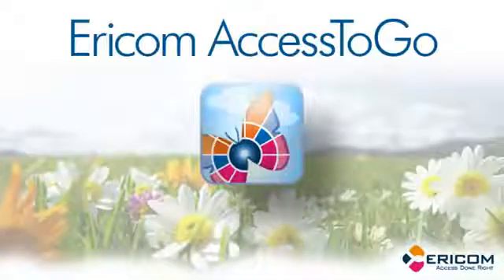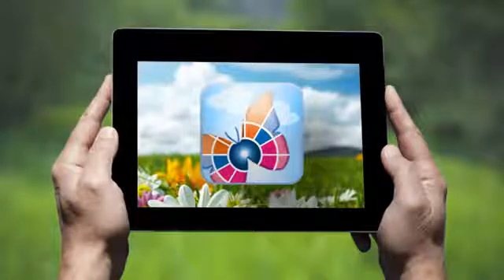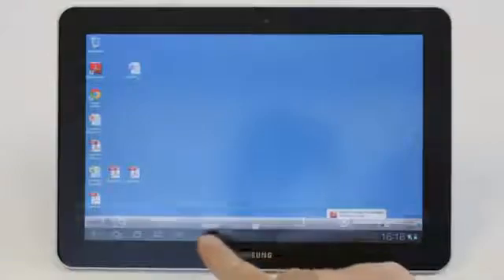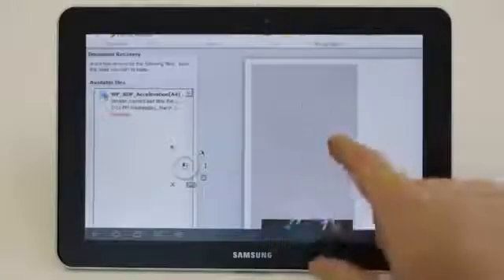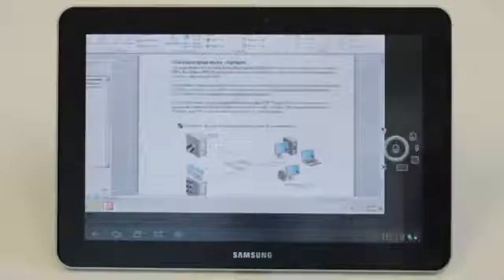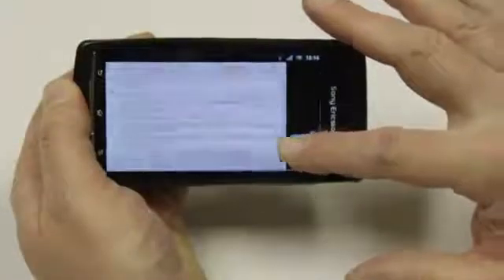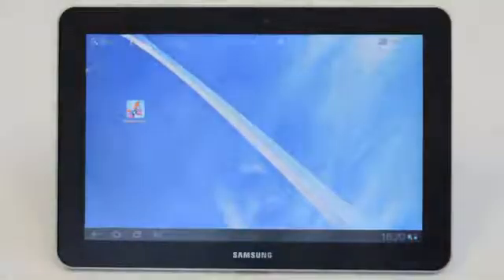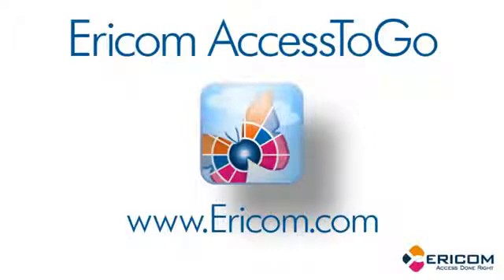갤럭시노트 갤럭시S3 ,2,1 HD급 -PC접속 무료 어플 에리콤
한글UI 지원/한글입력공식지원
에리콤 솔루션

삼성갤럭시 계열 모두 공식지원, 애플 계열 공식지원

연결방법

새로운 커넥션클릭후 RDP (무료 클라이언트) 클릭 후

접속하려는 리모트 PC의 IP Address 입력으로 연결, 리모트PC의 유저ID ,패스워드
입력. 디폴트3389 포트사용.

안드로이드,애플앱마켓에서 ericom으로 다운로드

[에리콤 RDP가속기 블레이즈 별도구매 연동시]
- 10배속도 향상, 90%이상 대역폭감소

- 동영상,CAD등 성능지원 모바일에서 전세계 최고속도 지원

표준 AccessToGo 특징
향상된 | 플랫폼 지원
지원 안드로이드 태블릿 (안드로이드 2.1 이상)과 스마트폰 (안드로이드 2.1 이상)
무제한 연결
모든 장치에 대한 네이티브 해상도 지원
RDP 7 지원
8, 16, 24 및 32 비트 컬러 모드
원격 응용 프로그램을 지원
직관 위, 아래 스크롤
원격 마우스 모드 지원
직관적인, 매우 정확한 화면 제어를위한 터치 패드 포인터
향상된 표류하고 포인터 도구
축소하기 꼬집어
다국어 UI
가상 기본 키보드와 확장된 PC의 키보드
블루투스 / USB 키보드 지원 (제한적)
원격 컴퓨터에서 장치 사운드 / 오디오 리디렉션
방향 변화에 대한 전체 화면으로 자동 크기 조정 (대한 인물 / 풍경에서)
다른 응용 프로그램에 의한 AccessToGo의 자동화를위한 URL 스키마
RDP 암호화
멀티태스킹
기술 지원
독점! Ericom 보안 게이트웨이 (무료) RDP (어디서나)
향상
Ericom의 블레이즈 10 배 가속 RDP 클라이언트 :

다른 모바일 RDP 클라이언트 90 % 이상 적은 대역폭까지 사용
10 배 등 3G, 4G, 인터넷 등의 네트워크를 통해 원격 그래픽 응용 프로그램을 표시하는 표준 RDP의 속도까지 작동!
Ericom의 블레이즈 서버소프트웨어 필요